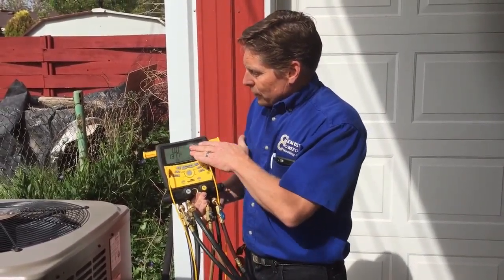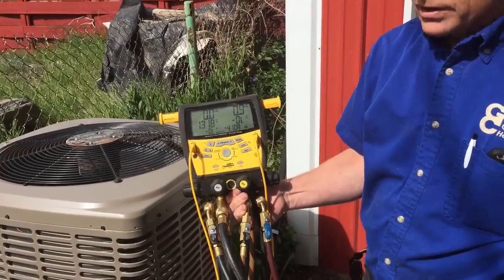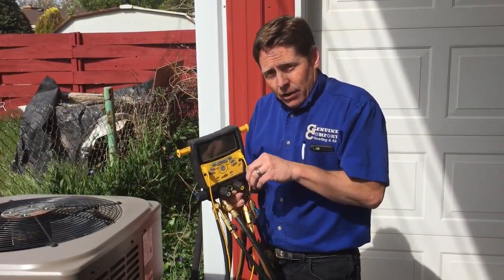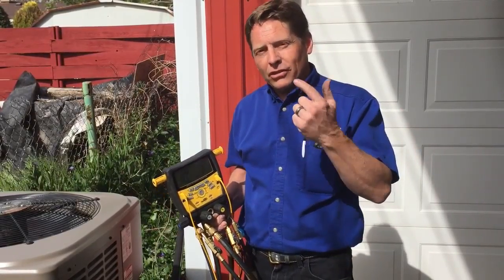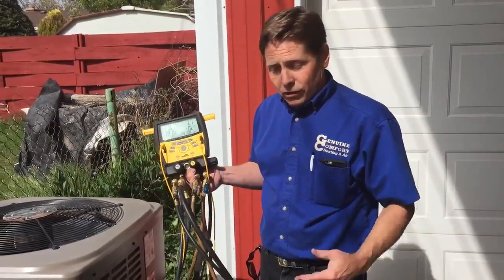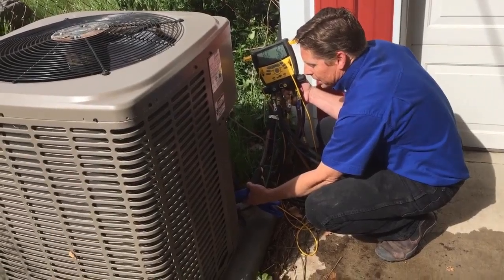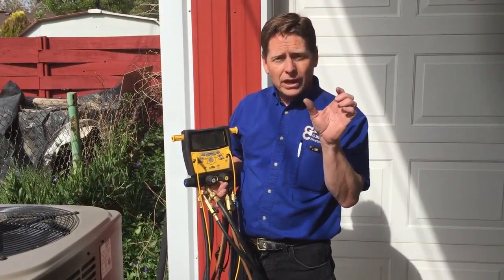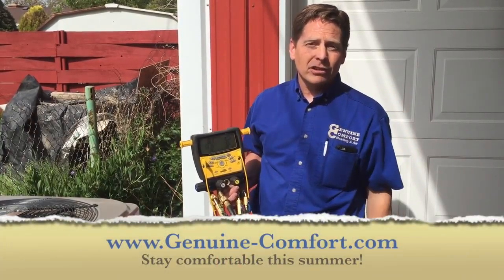Keeping your air conditioner running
Here's a look at one of the tools we use to keep your home comfortable all summer!